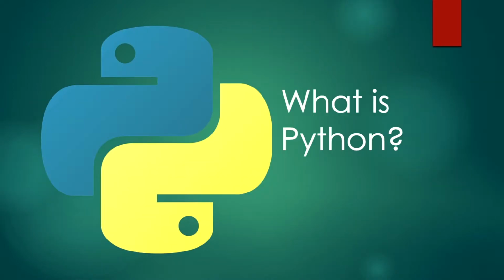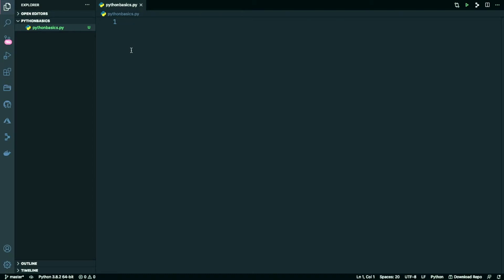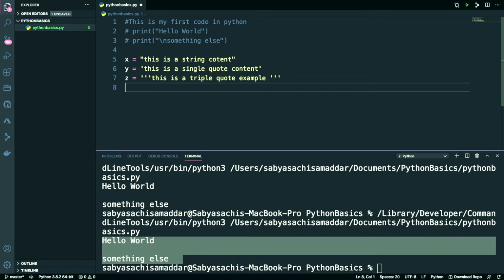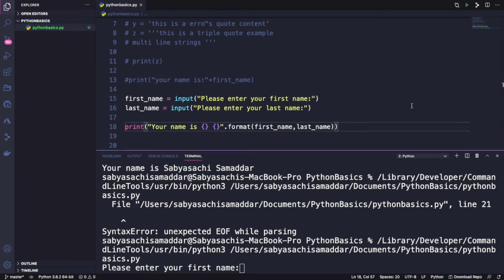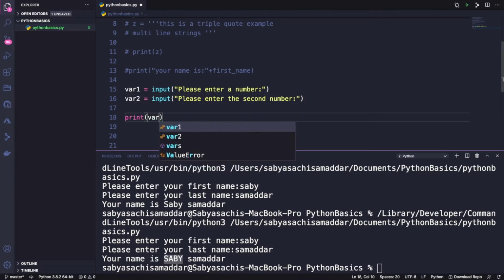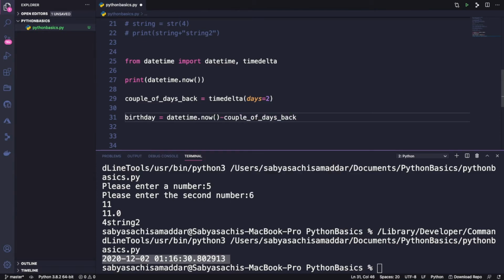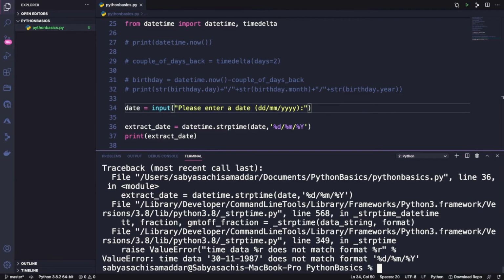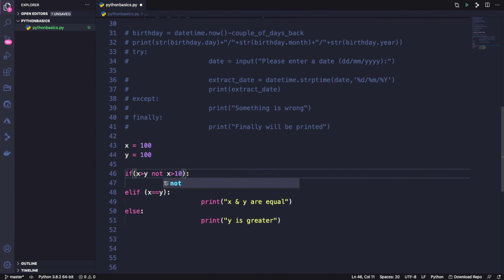Python Basics Part 1